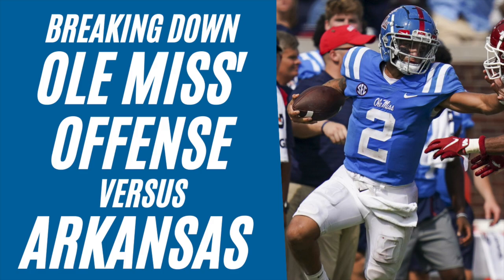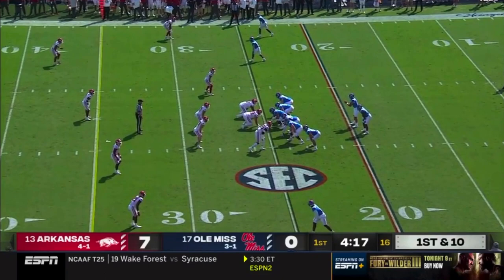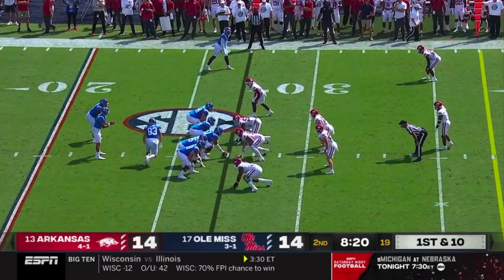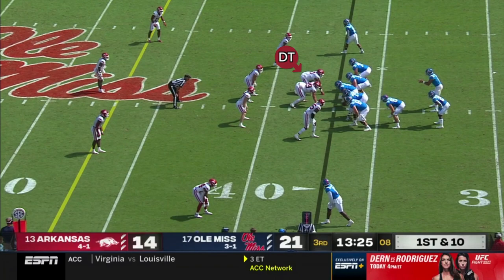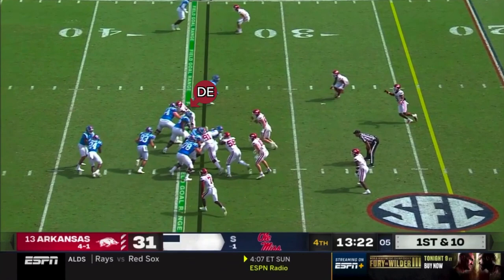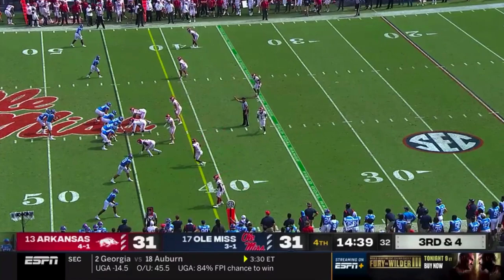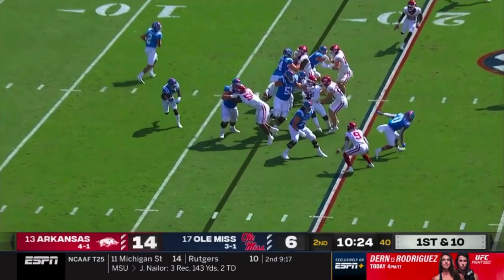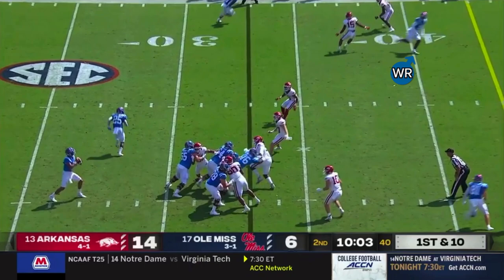Jeff Lebby Offense vs. Arkansas (New Oklahoma OC)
In this video we'll break down the offense of the Ole Miss Rebels football team, led by Jeff Lebby and Lane Kiffin, in their game against the Arkansas Razorbacks and DC Barry Odom.  We'll see what kinds of structures were presented by Arkansas' Dime defense, and how Ole Miss used their spread run game to attack it with plays like Down G and Zone Lead.  Finally, we'll see how Arkansas' personnel in coverage were vulnerable to mis-direction shot plays coming off of the screen/quick passing game.  After this season, Jeff Lebby became the new Offensive Coordinator for the Oklahoma Sooners.